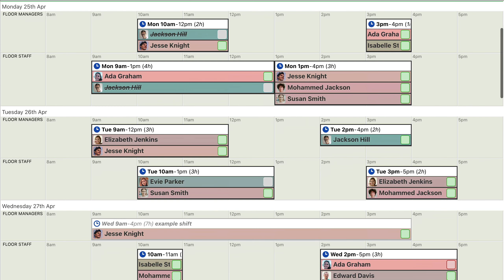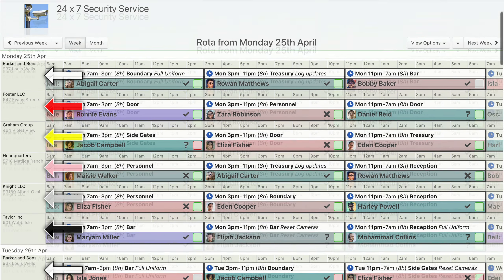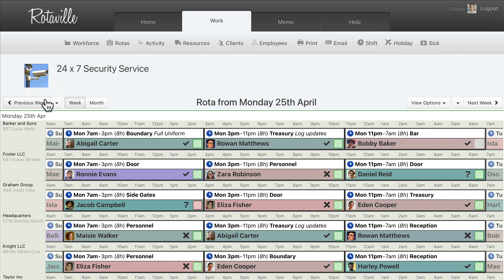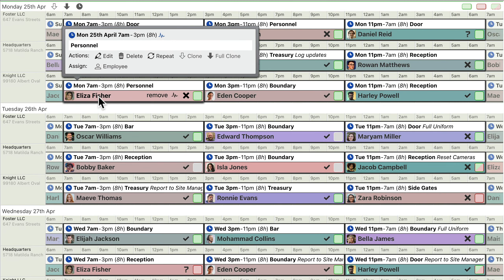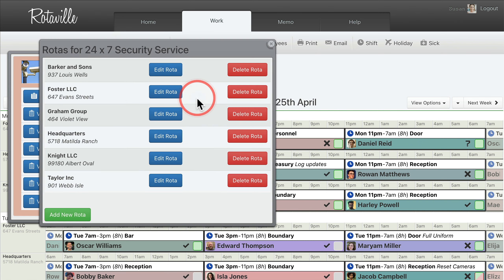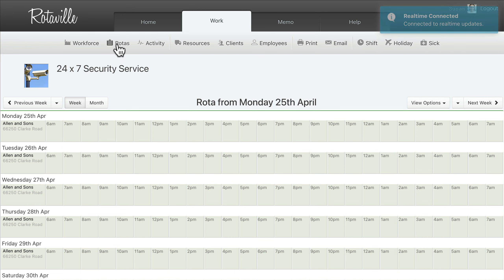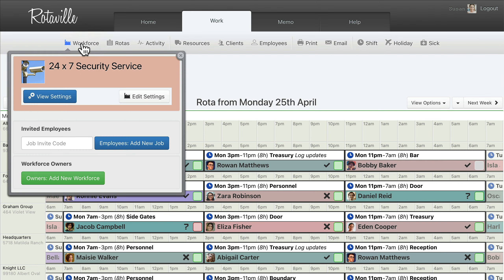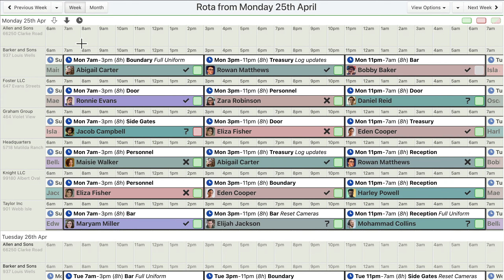Rotaville Rota Software Multiple Rotas